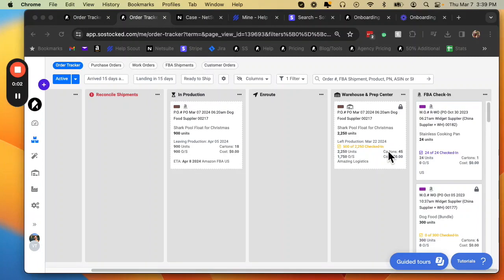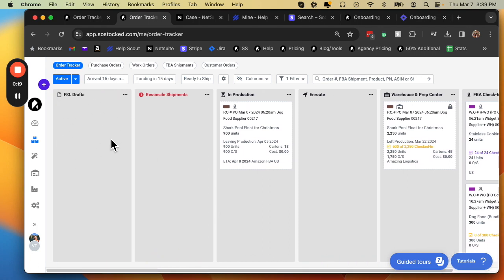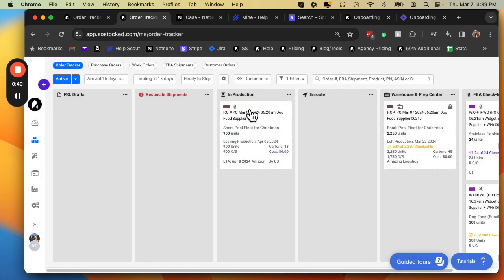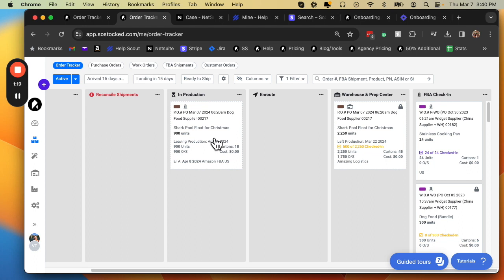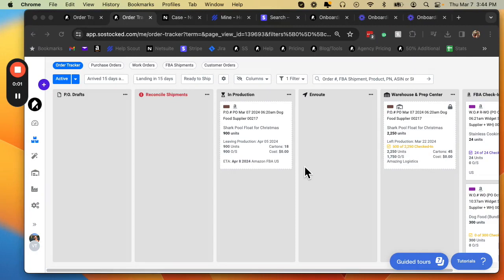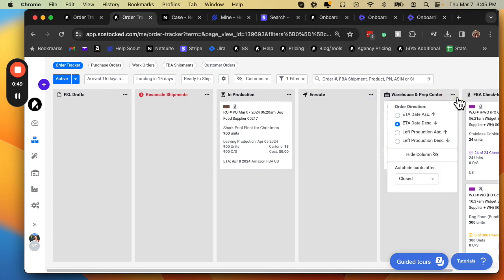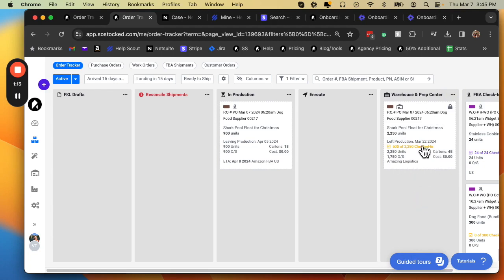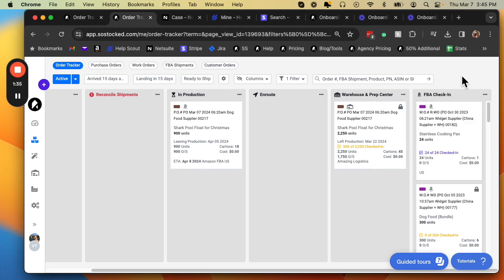Onboarding - Order Tracker Overview